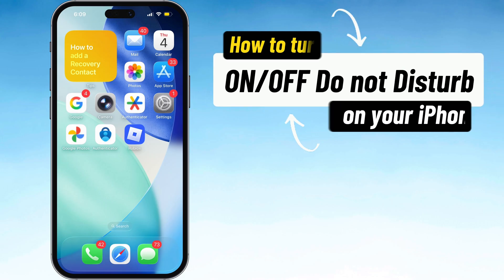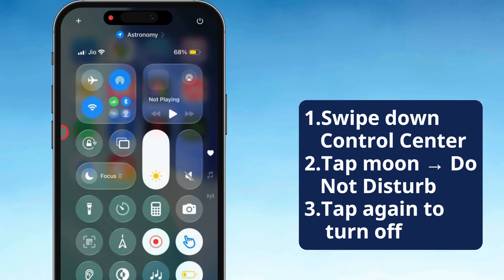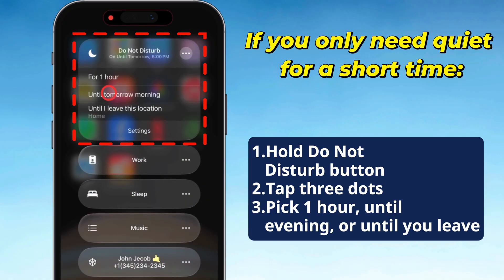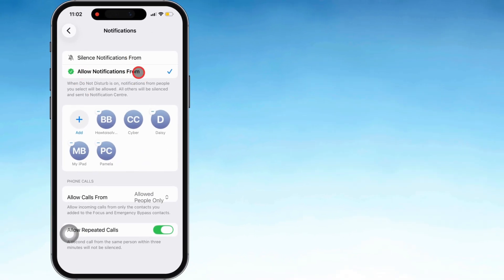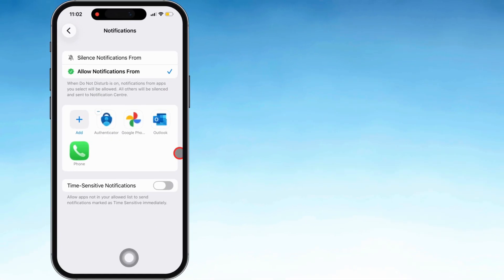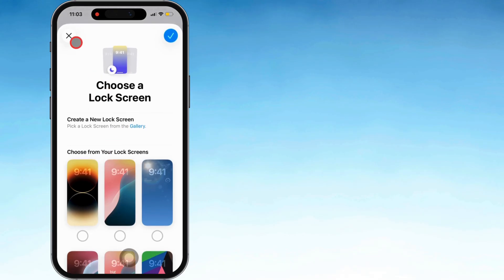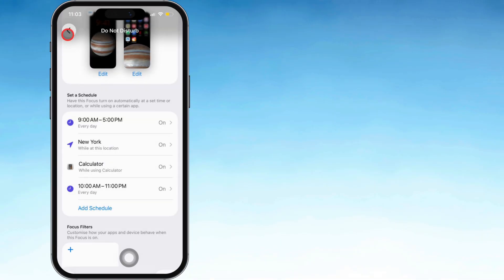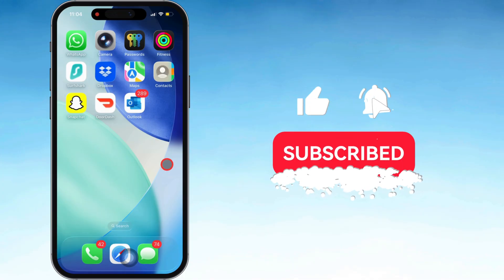How to Turn ON/OFF Do Not Disturb on iPhone 17 Pro Max, 17 Pro, 17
Turn ON or OFF Do Not Disturb on iPhone 17 Pro Max, 17 Pro, or iPhone 17 in just a few taps. In this step-by-step guide, you’ll learn how to use Focus settings, toggle DND from Control Center, and manage calls, alerts, and notifications the way you want. Perfect if you need quiet time, better focus, or just want to stop interruptions. Watch now and take control of your iPhone 17’s Do Not Disturb mode.

00:00 intro
00:17 Method 1
00:39 Enable for Short Time
00:52 Method 2

gonna break down how to turn Do Not Disturb on or off on your iPhone.
 This thing basically silences calls, alerts, and notifications, so you can focus, sleep, or just chill without getting bugged.
To flip it on or off, swipe down from the top right corner to open up Control Center.
 Tap that Focus button — it’s the one that looks like a little crescent moon — then hit Do Not Disturb.
 When it’s active, you’ll see that moon pop up in the status bar. Wanna turn it off? Just tap the moon again. Easy.
Now, if you only need some quiet for a bit, press and hold the Do Not Disturb button.
 Hit the three dots, and you’ll get quick options like one hour, until this evening, or until you bounce from your current spot.
You can also tweak settings right inside Control Center or in the Settings app.
 Open Settings, scroll down to Focus, then tap Do Not Disturb.
 Here you can decide who gets through. Tap “People” under Allow Notifications.
If you want urgent calls to still ring, tap “Allow Notifications From,” then “Allow Calls From.”
 You can also switch on “Allow Repeated Calls,” so if somebody rings you back within a couple of minutes, it’ll still go through.
Jump back a screen, tap on Apps, and choose which apps are allowed to buzz you.
 Anything not on the list can still push through if it’s marked Time Sensitive.
Next up, under Allow Notifications, you’ve got extras — like Show On Lock Screen, Hide Alerts, Silence Notifications, or dimming the Lock Screen so things stay low-key.
 There’s also Customise Screens — that lets you pick which Lock Screen or Home Screen you wanna see when Do Not Disturb’s on, cutting down distractions even more.
And yo you can even schedule it. Scroll down, tap Add Schedule, and set it up by time, location, or app.
 Like, you can have it auto-kick in from 10 PM to 7 AM, or whenever you roll into work, or when you open a certain app. That way you don’t gotta keep turning it on manually.
Use Do Not Disturb to stay locked in while you’re working or studying, get real sleep without interruptions, or just keep things quiet in meetings or while traveling.
That’s pretty much everything you need to know.

how to turn on do not disturb on iphone 17 pro max,
how to turn off do not disturb on iphone 17 pro,
enable dnd on iphone 17,
disable do not disturb iphone 17 pro max,
iphone 17 pro max do not disturb settings,
iphone 17 do not disturb focus mode,
turn off focus dnd iphone 17 pro,
toggle dnd on iphone 17,
iphone 17 pro max do not disturb guide,
how to use do not disturb on iphone 17 pro,
iphone 17 dnd quick settings,
iphone 17 focus do not disturb mode,